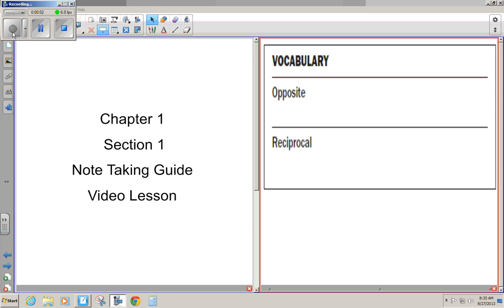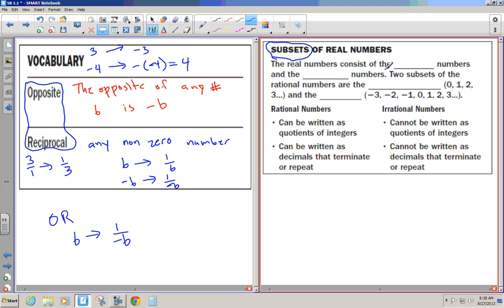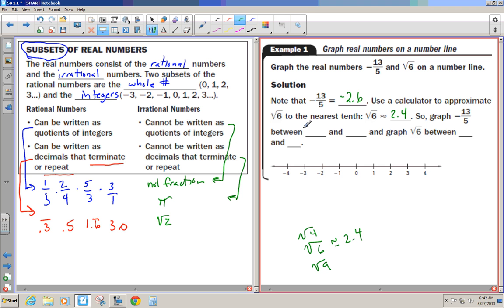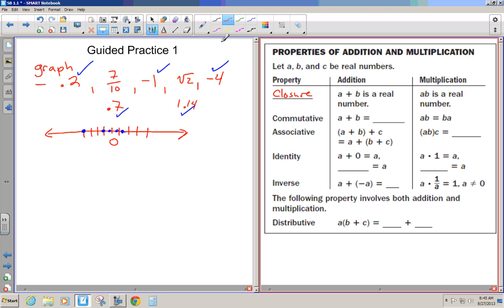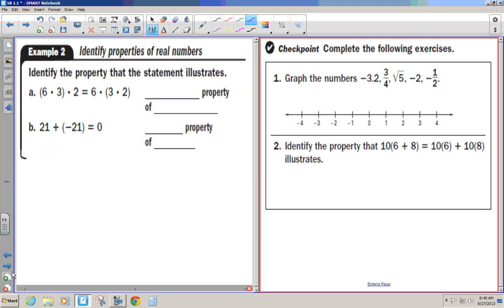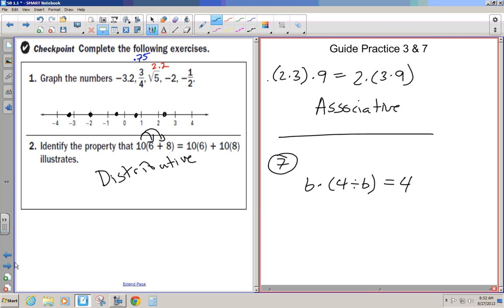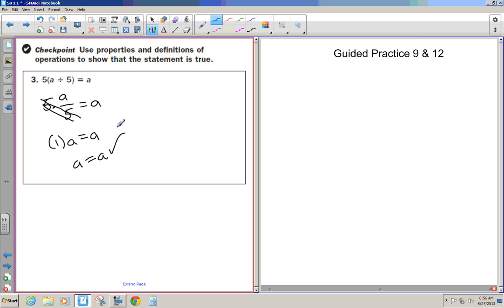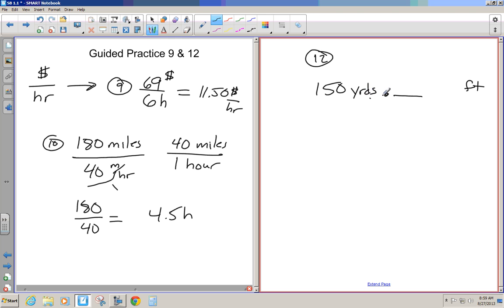AndreAlgebra1.1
This will help you complete the Note Taking Guide for Chapter 1 Section 1